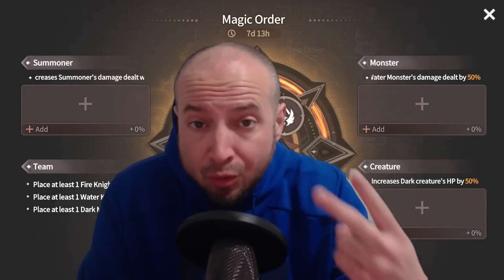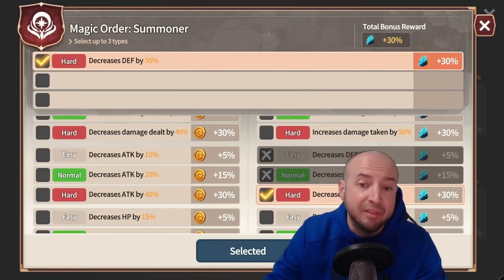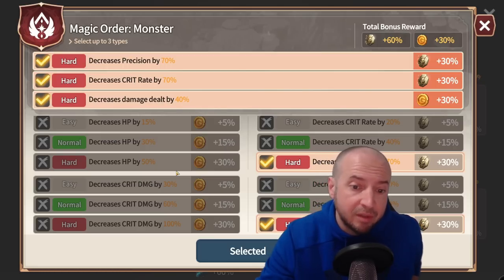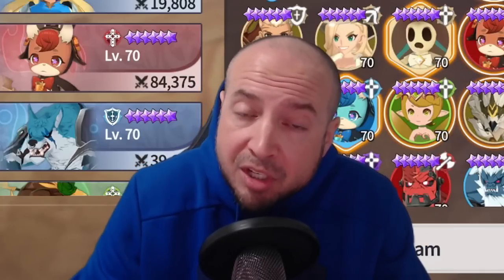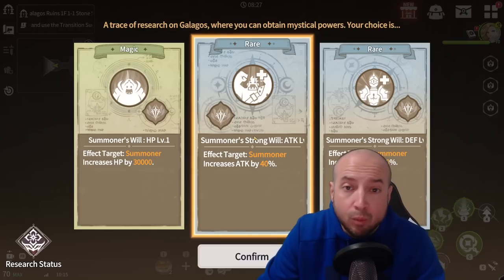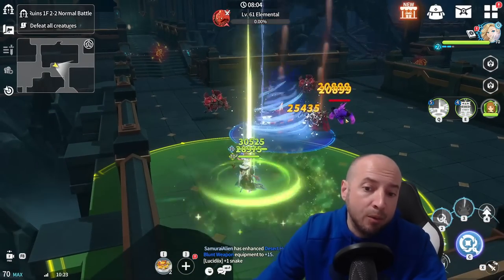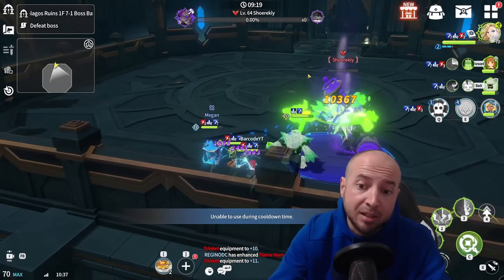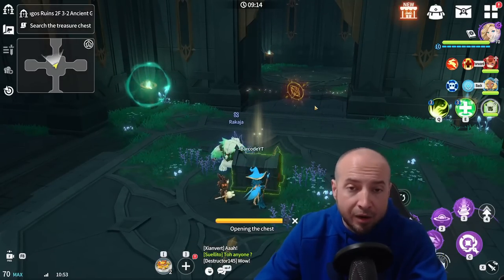GALAGOS! Magic Order, Monster Selection, & FLOORS 1 & 2! TIPS & TRICKS! - Summoners War Chronicles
Future Summoners War: Chronicles Topics include:
Summoners War Chronicles Refining Equipment
Summoners War Chronicles Rune Alchemy
Summoners War Chronicles Account Level 50
Summoners War Chronicles Account Shop